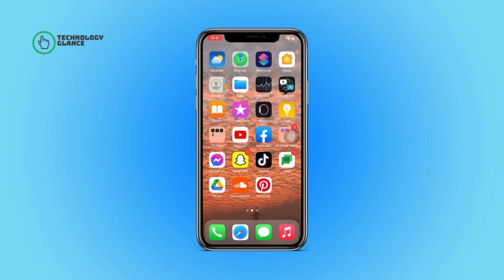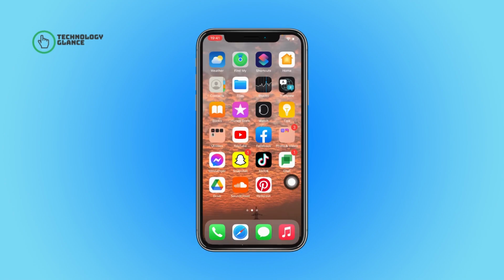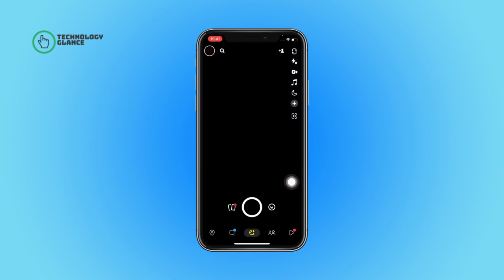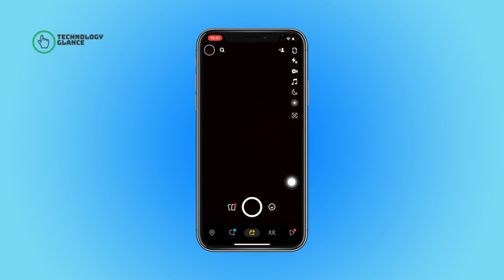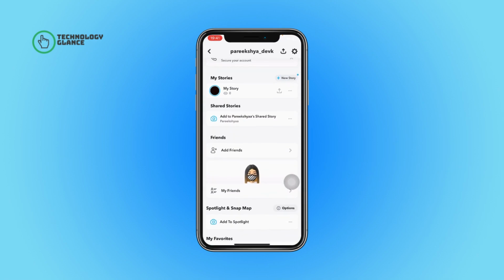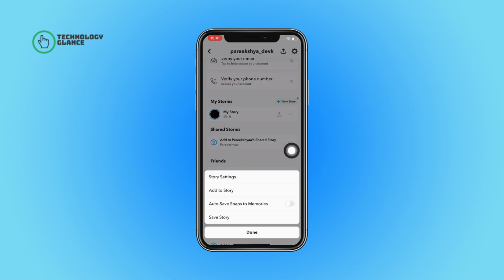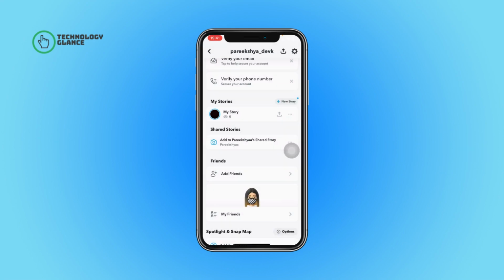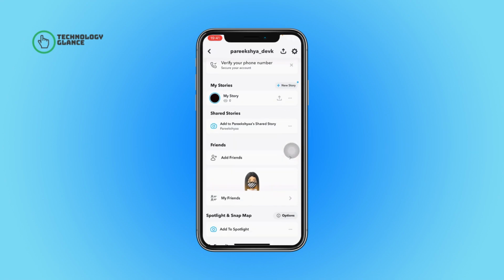Quick Tutorial: How to Set Up Auto-Save for Your Snapstories on Snapchat | Technologyglance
Are you tired of losing your snap stories on Snapchat? Do you wish there was an easy way to save your snaps without having to manually do it every time? Look no further! In this tutorial, we'll show you how to auto-save your snap stories to Memories on Snapchat, so you can keep all your favorite moments in one place.
We'll walk you through the simple steps to enable this feature, and give you some tips on how to customize it to fit your needs. Whether you're a Snapchat pro or a newbie, this video has something for you. So, sit back, relax, and let's get started!